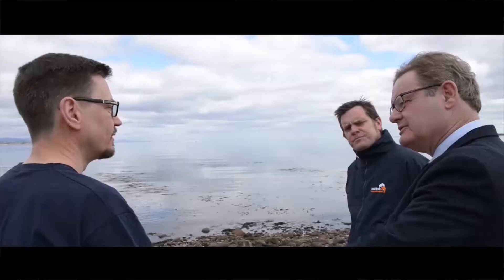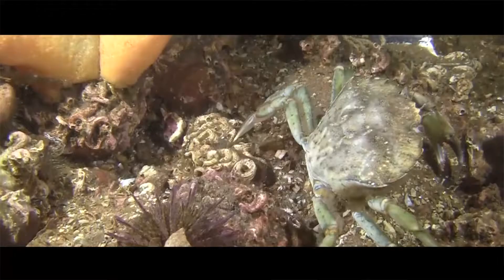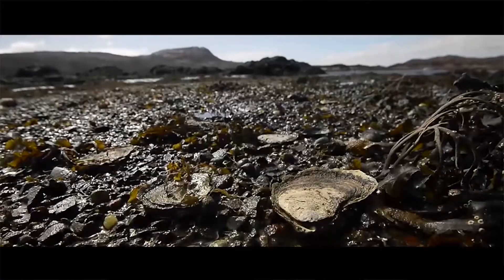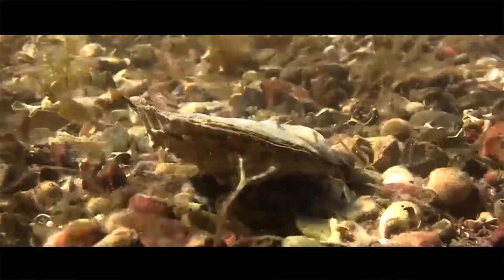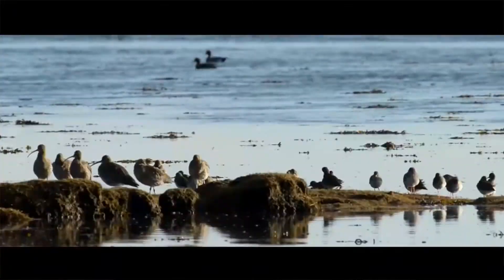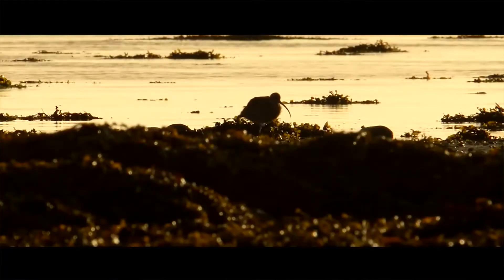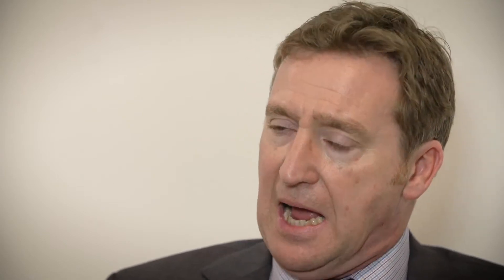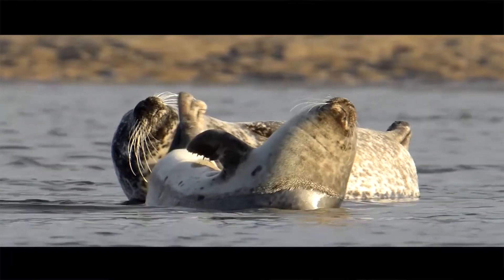The Glenmorangie Company - VIBES 2017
VIBES Awards 2017: Winner Hydro Nation Award

Video created by Mallard Productions